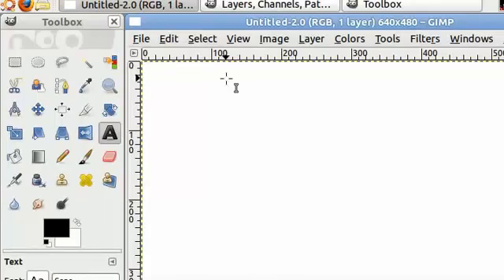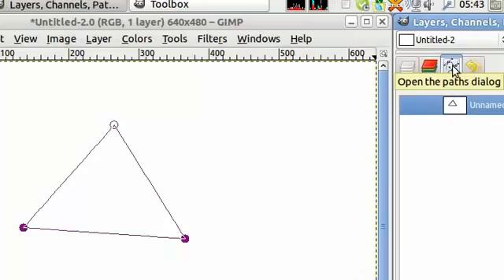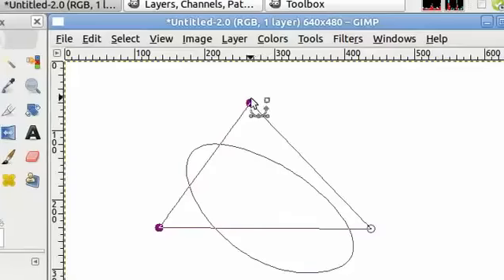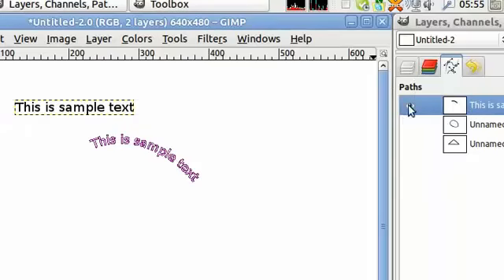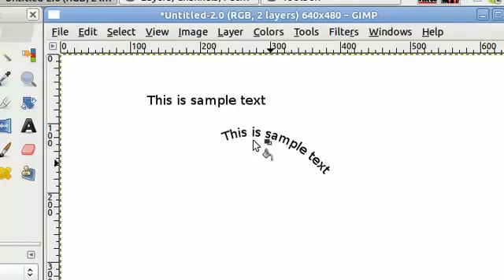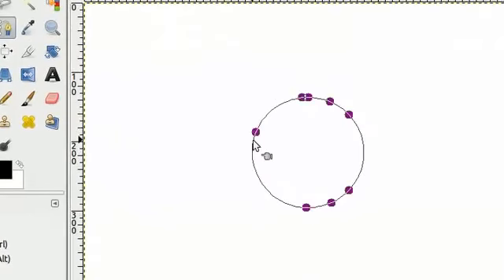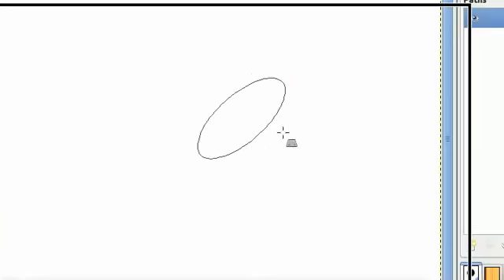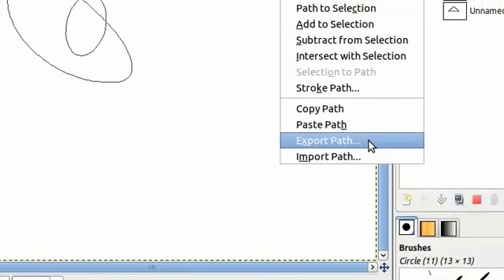Gimp - Paths Tool (2) - Advanced Features